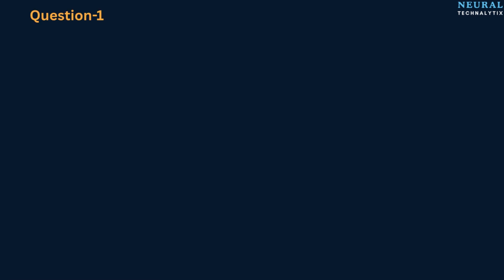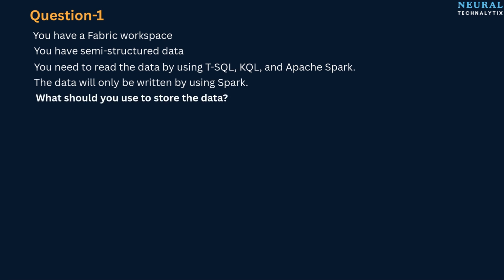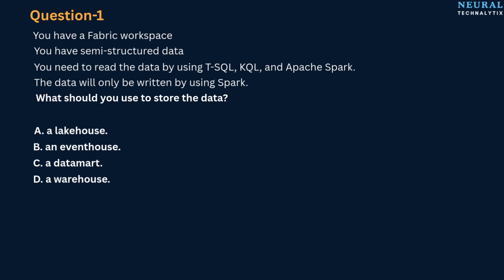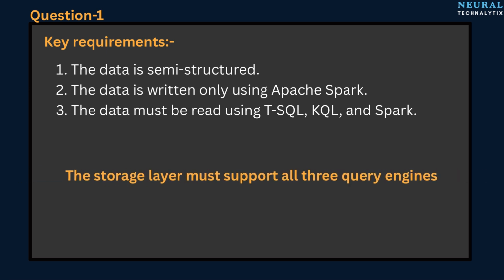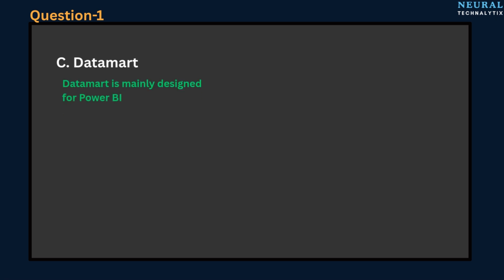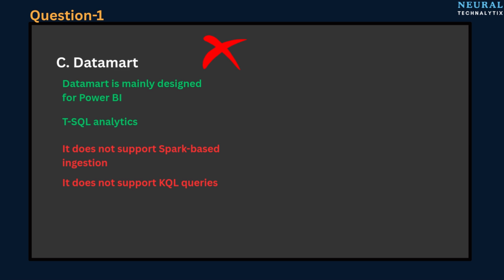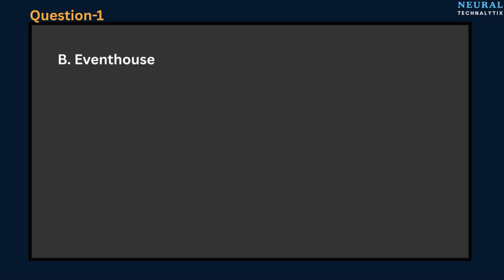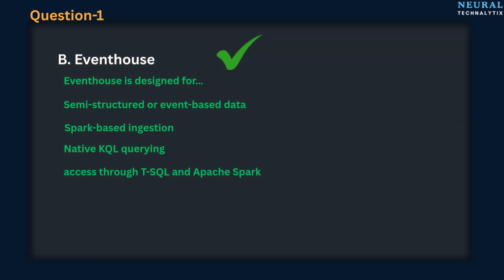DP-700 Microsoft Fabric Data Engineer - Q1 | Eventhouse Explained Step-by-Step | Question 1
DP-700 Exam Questions Explained with Real Fabric Scenarios.

In this video, we solve a REAL DP-700 (Microsoft Fabric Analytics Engineer) exam question step by step — exactly the way you should think during the exam.

This question is NOT about syntax.
It’s about understanding Microsoft Fabric architecture.

🔍 Question Scenario Covered:
• Semi-structured data
• Written using Apache Spark
• Must be queried using:
  – T-SQL
  – KQL
  – Apache Spark

We carefully analyze:
❌ Why Lakehouse is NOT correct
❌ Why Warehouse is NOT correct
❌ Why Datamart fails
✅ Why Eventhouse is the PERFECT fit

📌 Key Topics Explained:
• Microsoft Fabric architecture
• Eventhouse vs Lakehouse
• Spark ingestion patterns
• KQL vs T-SQL usage
• DP-700 exam thinking strategy
• How to eliminate options in certification exams

🎯 Exam Tip:
If you see semi-structured or event data + KQL + Spark ingestion in DP-700,
your answer should immediately be **Eventhouse**.

If this video helped you:
💬 Comment **NEXT** for the next exam scenario

More DP-700 videos coming soon.